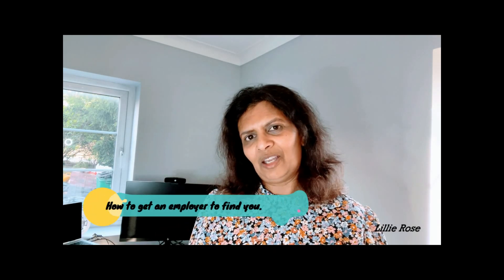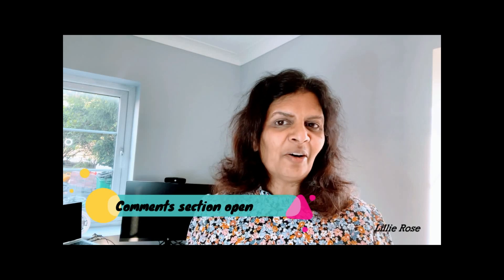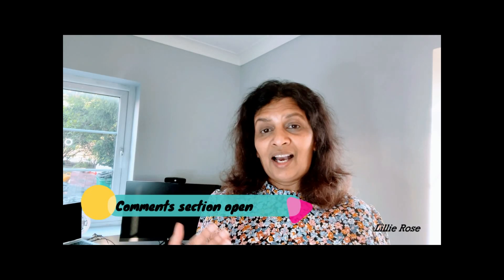Job Hunting Hack: Get Found Faster!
If you haven't been approached by a recruiter recently,  here are two easy steps to get noticed and it only takes 5 minutes of your time.

1]Update your cv with new projects you've been working on

2]Add new skills that you've learned.

This way when that dream job comes up, the recruiter or employer will be able to find you.

Do let me know if you have any other methods to get noticed by recruiters or employers\

Team Lillie Rose